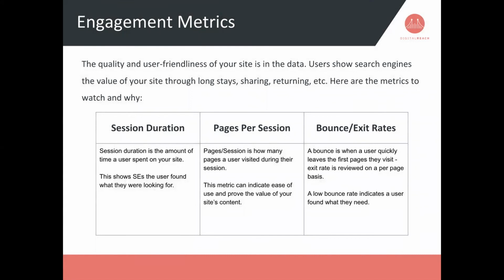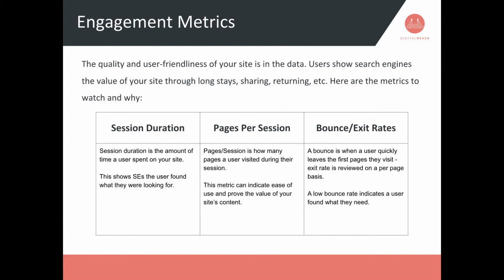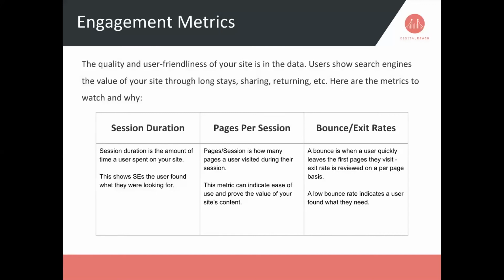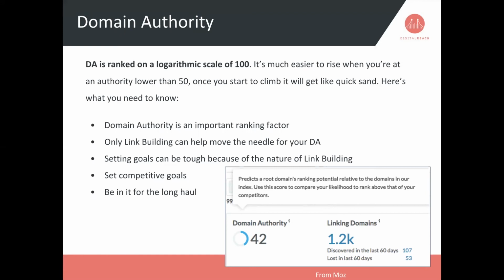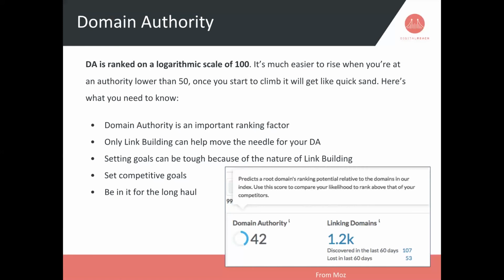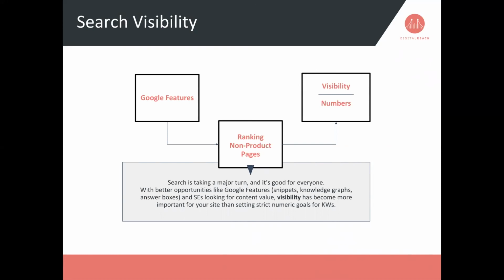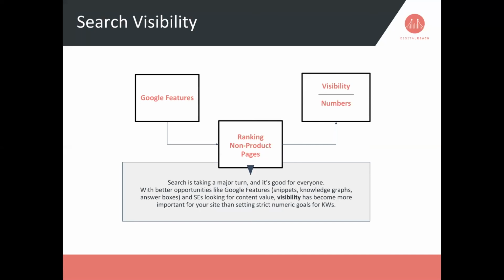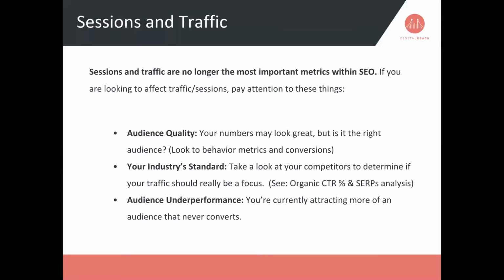Most Important Metrics in SEO